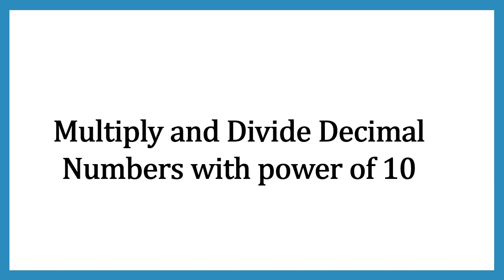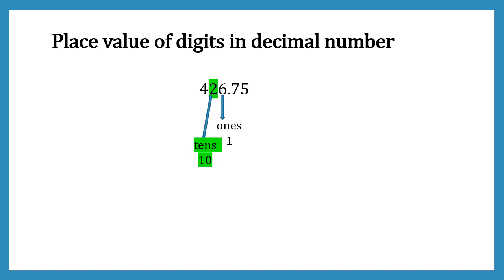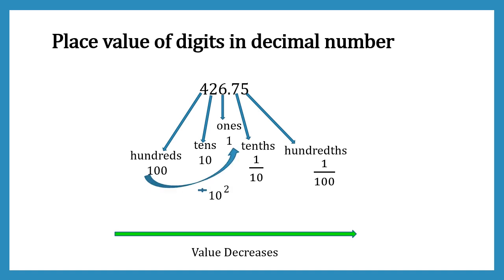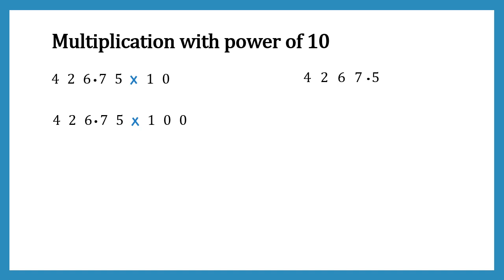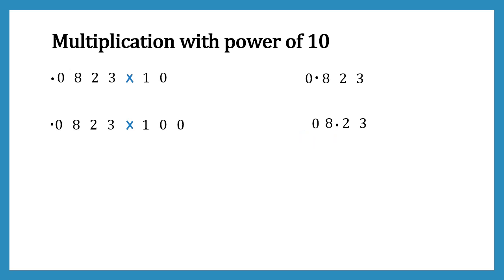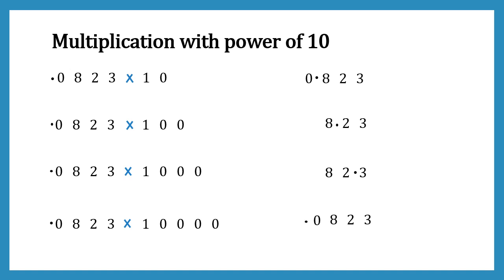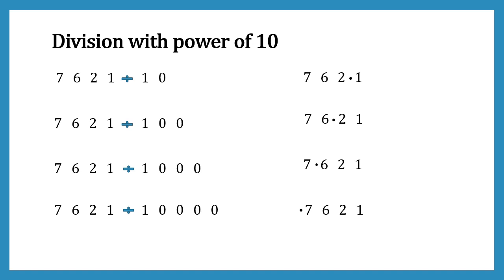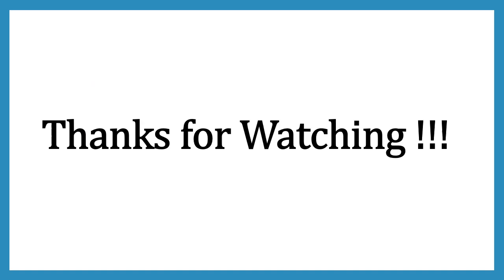Multiplying and Dividing Decimals with power of 10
In this video we'll learn how to multiply and divide decimal numbers wit power of 10. I have used couple of examples to explain the concept.
I hope with this video you will find it easy to understand.